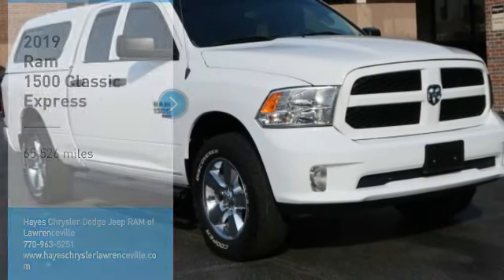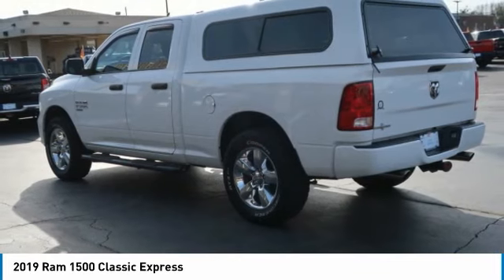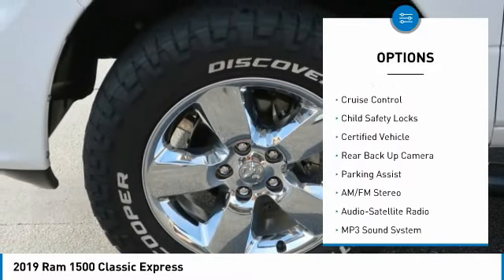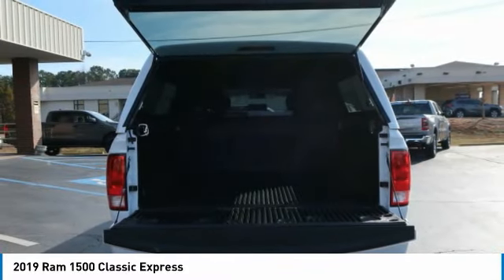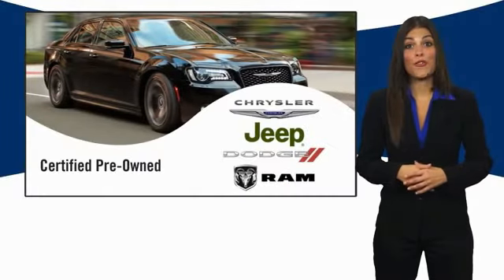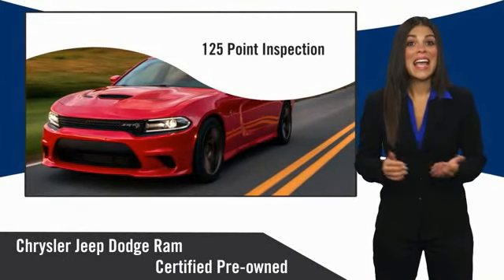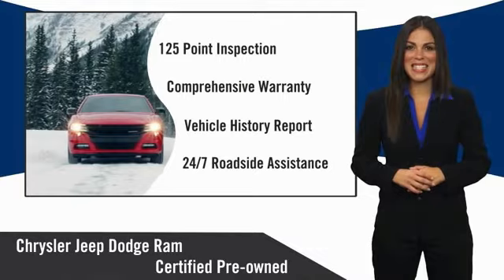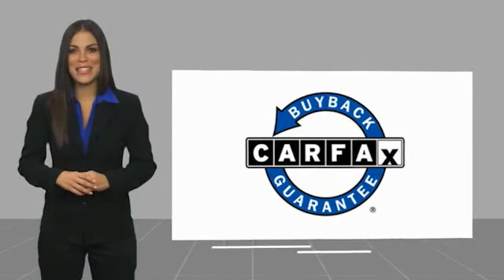2019 Ram 1500 Classic Lawrenceville GA 19940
2019 Ram 1500 Classic Express

Please call and hit the #1 to speak with our internet product specialist.brbrBody Color Front Fascia, Body Color Grille, Body Color Rear Bumper w/Step Pads, Brake assist, Carpet Floor Covering, Clean CarFax, Cloth 40/20/40 Bench Seat, Delay-off headlights, Delete Class IV Receiver Hitch, Delete Spray In Bedliner, Electronic Stability Control, Express Value Package, Front Floor Mats, One Owner, ParkView Rear Back-Up Camera, Quick Order Package 22J Express, Radio: Uconnect 3 w/5 Display, Ram 1500 Express, Rear Floor Mats, Remote Keyless Entry w/All-Secure, Wheels: 20 x 8 Aluminum Chrome Clad.brbrClean CARFAX. Certified. Ram Combined Details:brbr  * Roadside Assistancebr  * Includes First Day Rental, Car Rental Allowance, and Trip Interruption Benefits. SiriusXM 3 month trial subscription. (for FCA US LLC Certified Pre-Owned program), Vehicles Up to 120,000 Miles and 5 Model Years Between 75,001 and 120,000 Miles. 3 Month/3,000 Mile Maximum Care Limited Warranty, Whichever Comes First, Measured From Certified Pre-Owned Purchase Date. Thorough Reconditioning Process Using Authentic Mopar Parts. Car Rental Allowance, 3-Month Trial Subscription for SiriusXM GuardianTM and Satellite Radio (Excluding Promaster and Ram Cab/Chassis Vehicles) (for Certified Pre-Owned Go program)br  * Transferable Warranty (for FCA US LLC Certified Pre-Owned program)br  * Powertrain Limited Warranty: 84 Month/100,000 Mile (whichever comes first) from original in-service date (for FCA US LLC Certified Pre-Owned program)br  * 125 Point Inspectionbr  * Limited Warranty: 3 Month/3,000 Mile (whichever comes first) after new car warranty expires or from certified purchase date (for FCA US LLC Certified Pre-Owned program)br  * Vehicle Historybr  * Warranty Deductible: $100